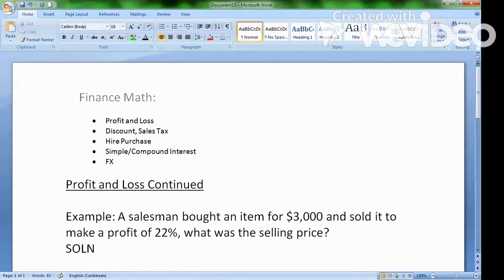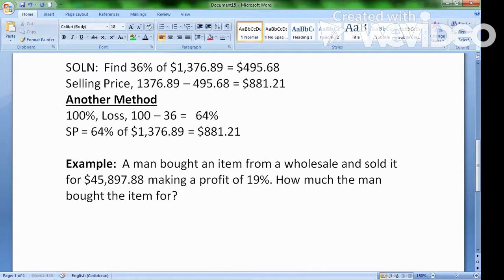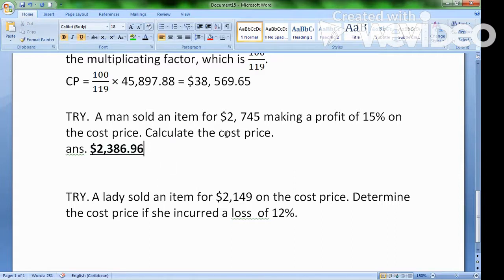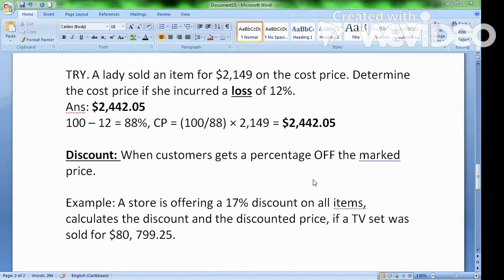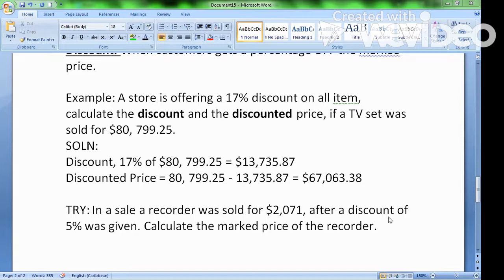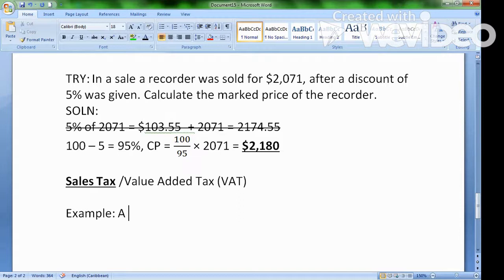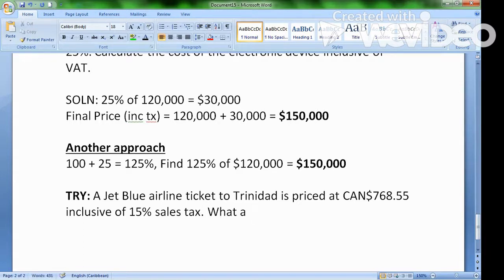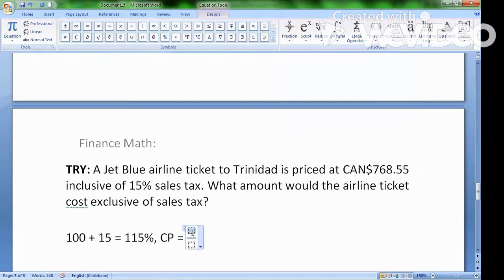PROFIT/LOSS PERCENTAGES + DISCOUNT + SALES TAX (VAT)